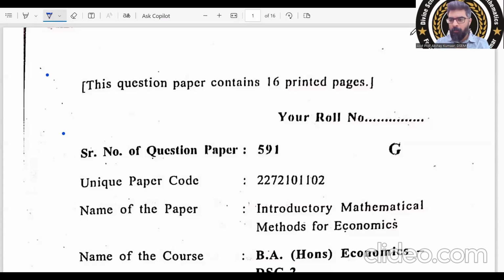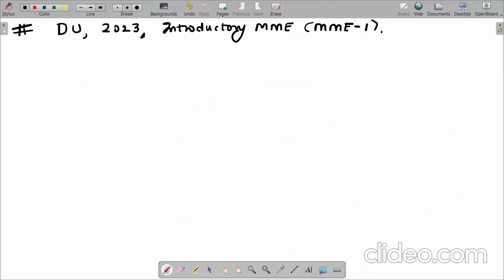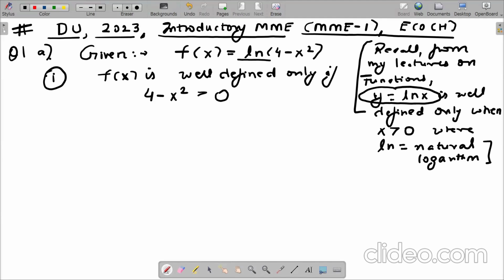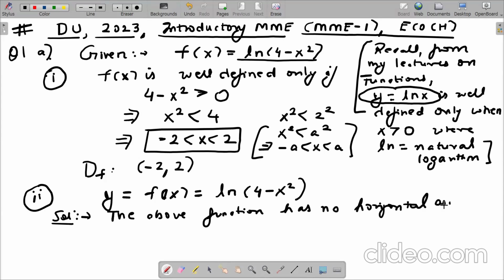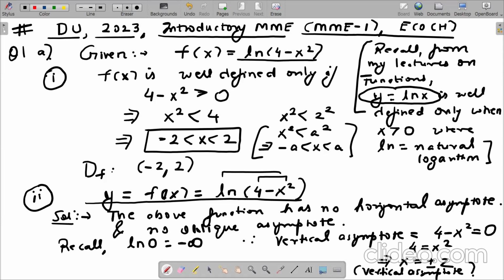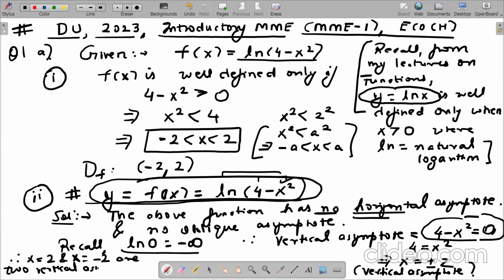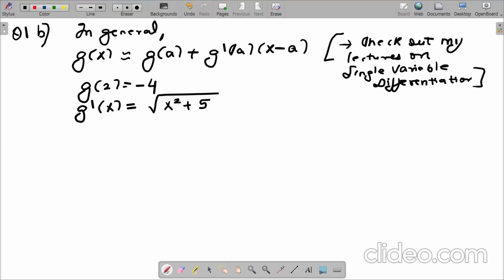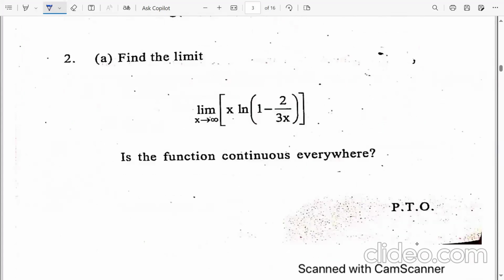DU Exam-2023 MME-1 Solved Video by DU Asst Prof Akshay Kumar, Founder, DSEM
To buy our courses:
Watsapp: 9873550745